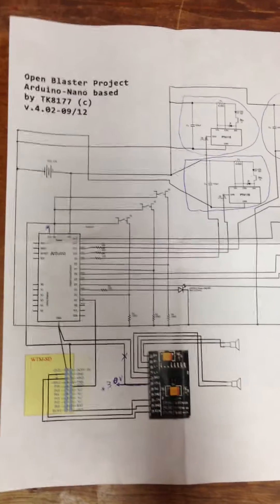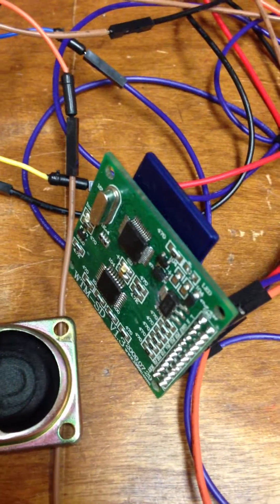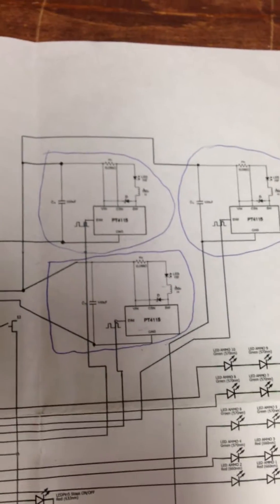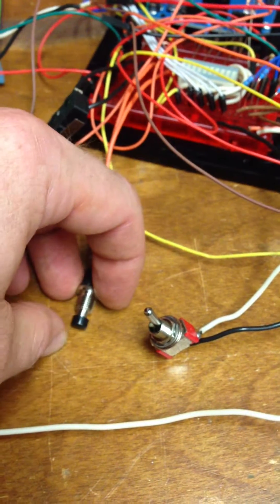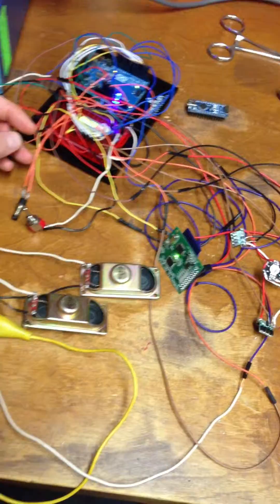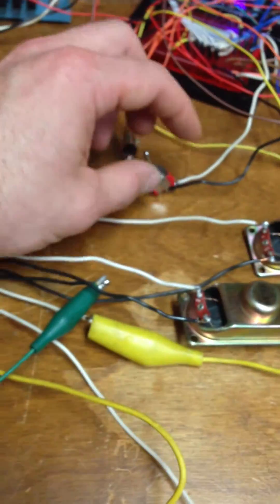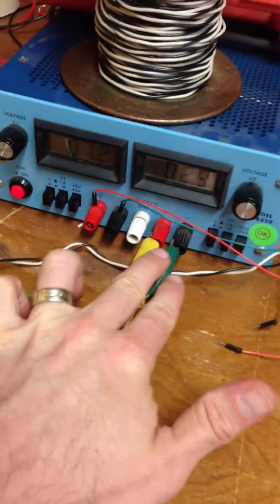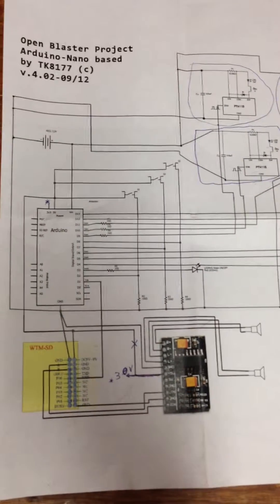Arduino Storm Trooper Blaster - video 1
Troy took a video of our project! all works and now time to get it into the blaster for video #2.

Manuel was a lot of help with the project. As Troy states at the end of the vid, The Empire needs you so get your build on.